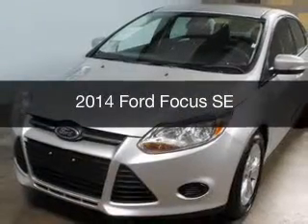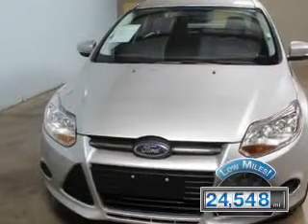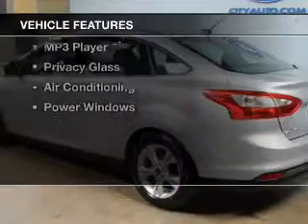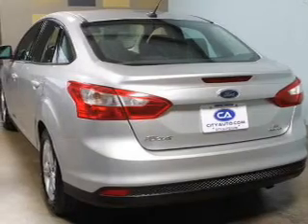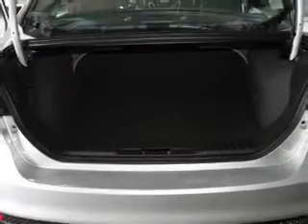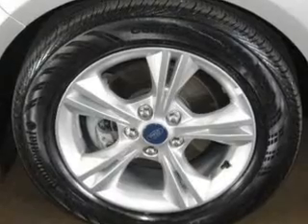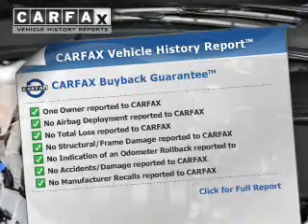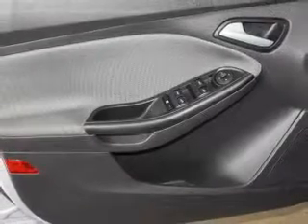2014 Ford Focus - Memphis TN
Phone:
Year: 2014
Make: Ford
Model: Focus
Trim: SE
Engine: 2.0 liter inline 4 cylinder 16 valve GDI DOHC Flexible Fuel
Transmission:
Color: Silver
Mileage: 24548
Address:
4932 Elmore Rd.